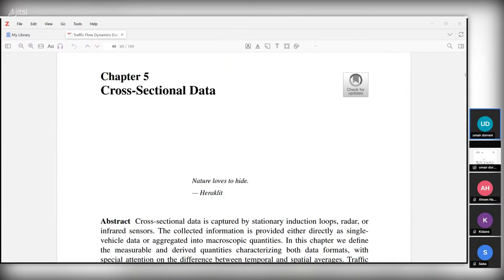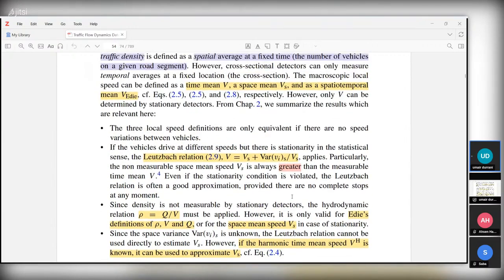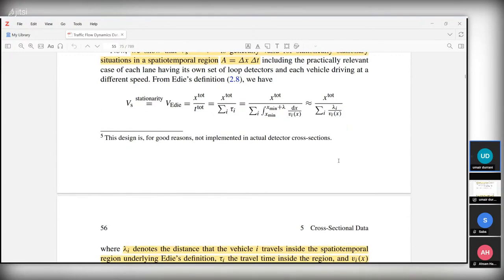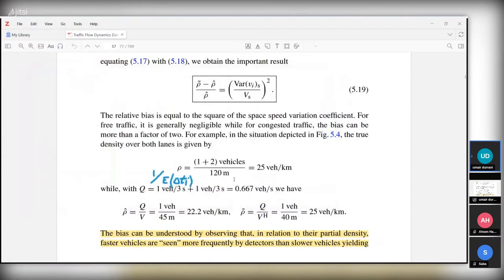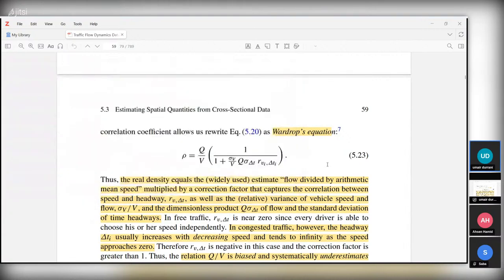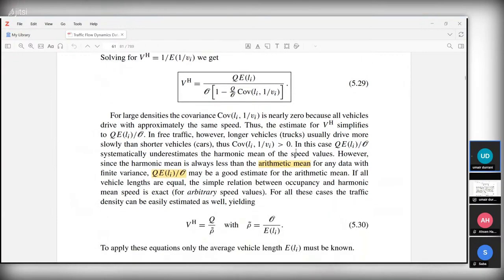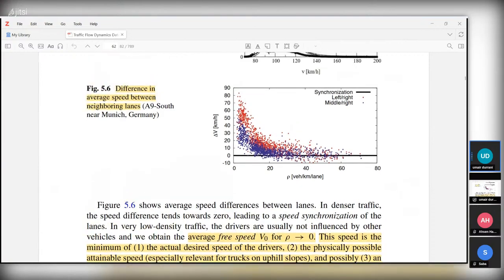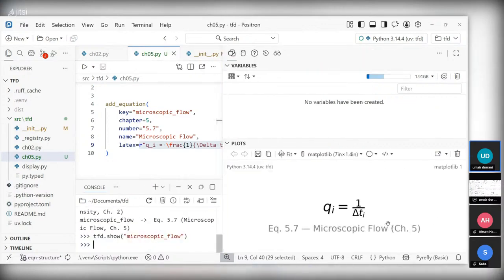Ch05 Cross Sectional Data Part 2 | Book Club Traffic Flow Dynamics